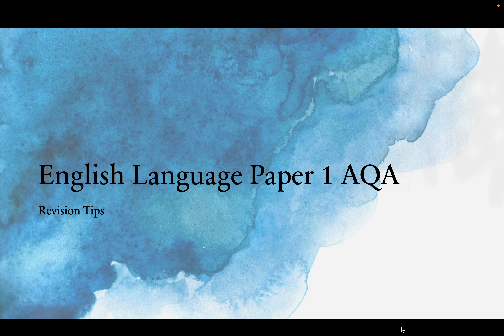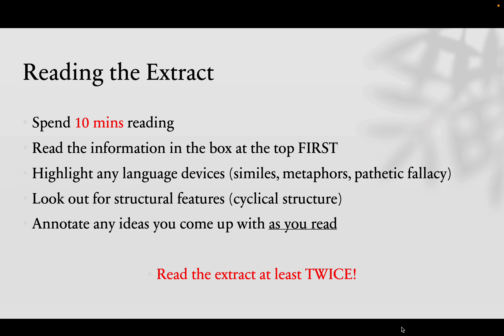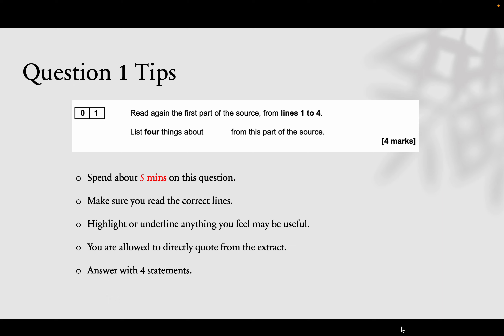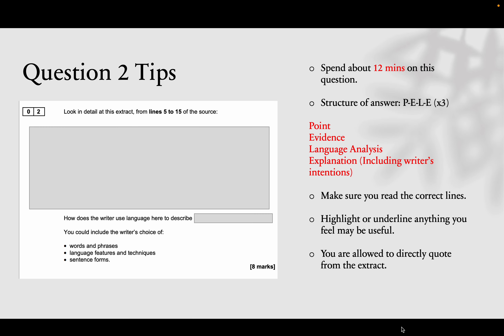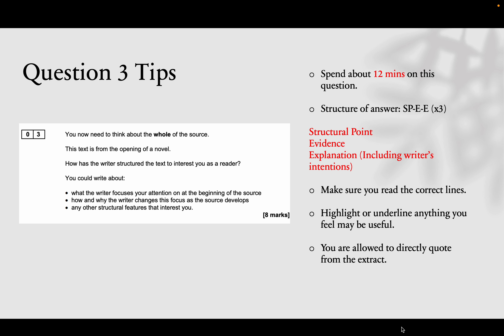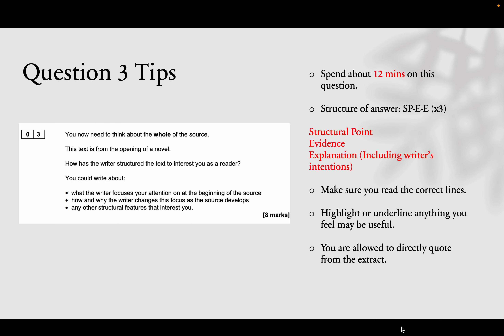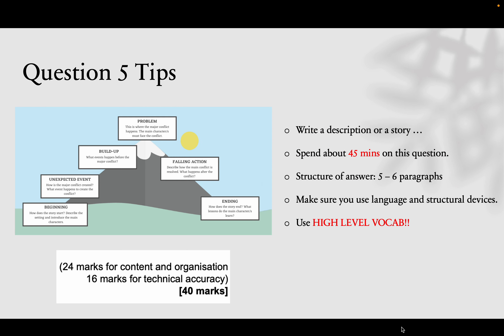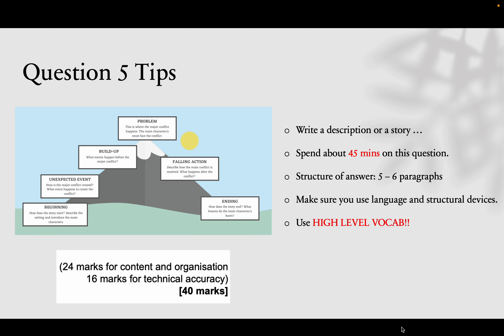MUST WATCH BEFORE your English Language Paper 1 Exam: June 2023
Hi guys, in this video you will find all the tips and tricks you need to pass with flying colours in your English Language Paper 1 exam. I talk through the main things you need including timing and structure for each question. I hope this helps and if you have any comments don't forget to leave a comment :)